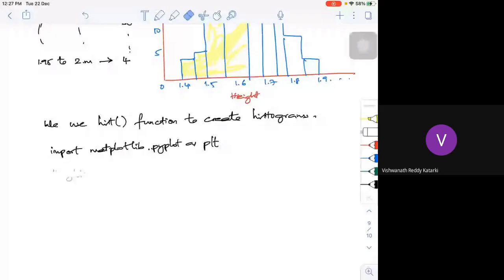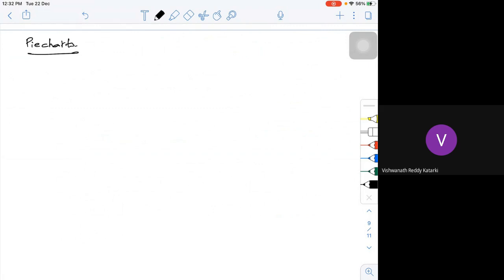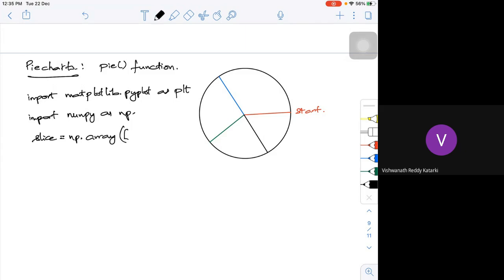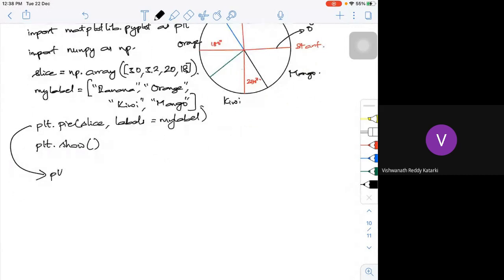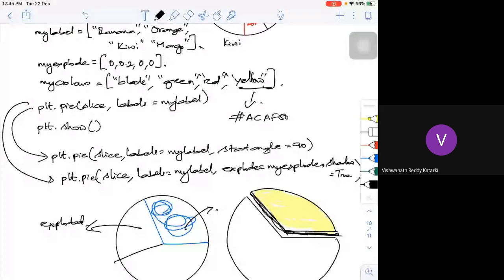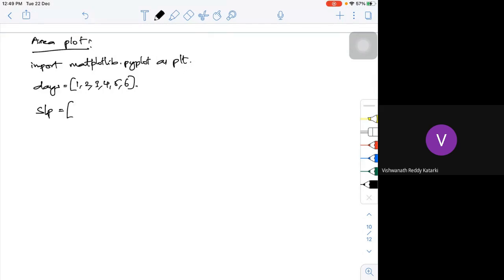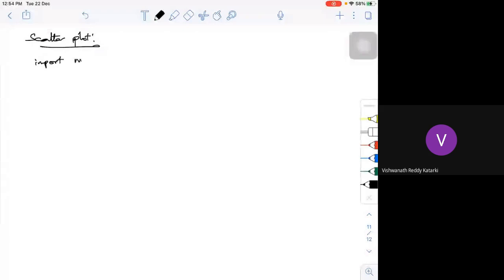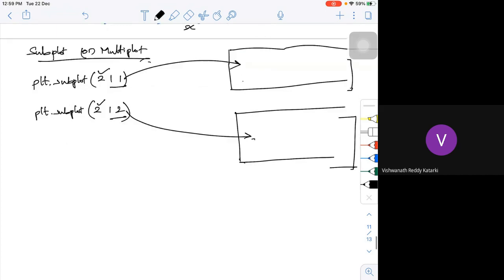Module-5_Lec-3_Matplotlib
3. Histograms
4. Pie chart
5. Area plot